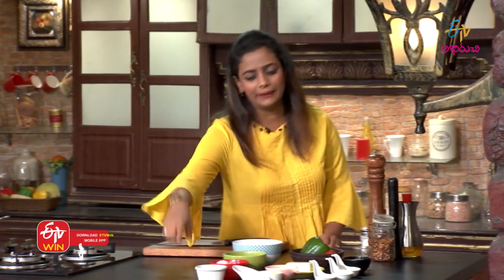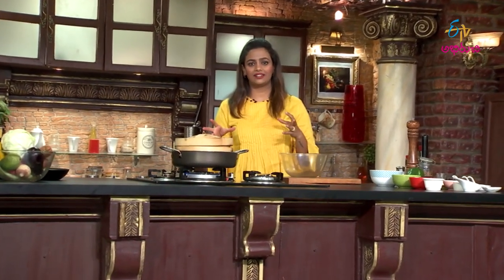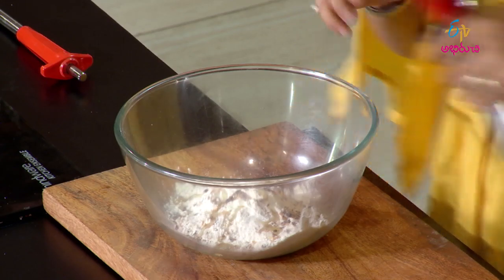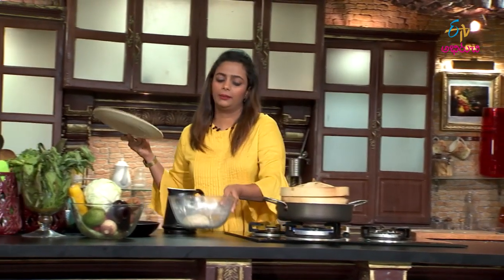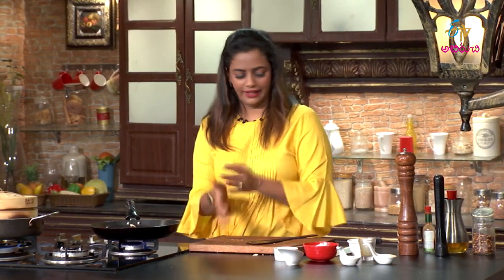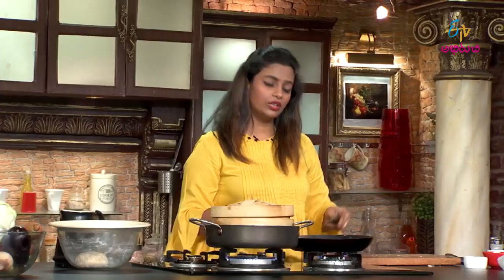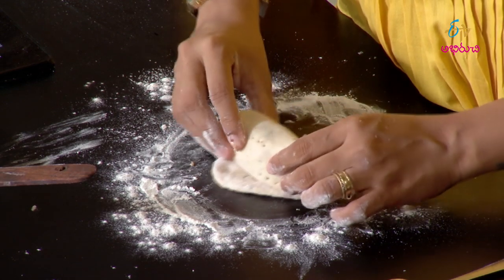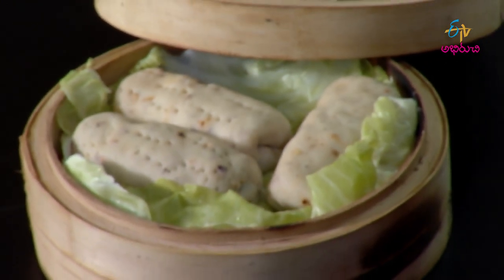Panner Stuffed Steamed Bread (Brazilian Cuisine) | Paneer Paratha | Paneer Bread Breakfast Recipes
In exploring Brazilian cuisine, the chef brings us the recipe of Paneer Stuffed Steamed Bread prepared using white flour, egg, mushrooms, paneer and other tasty ingredients.